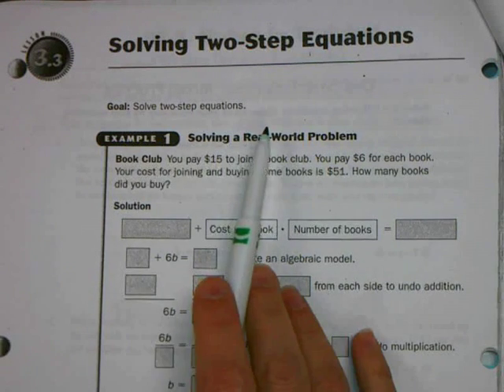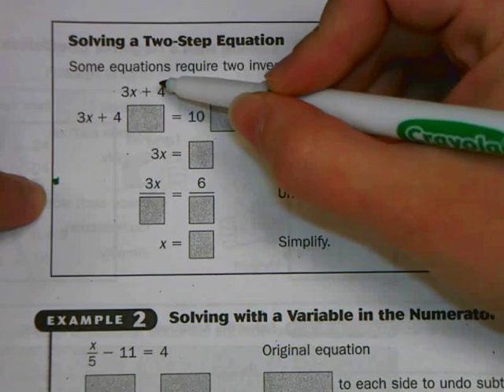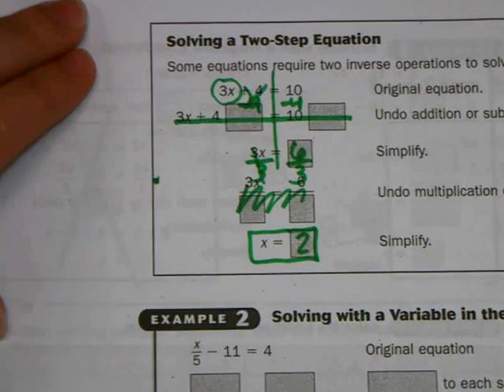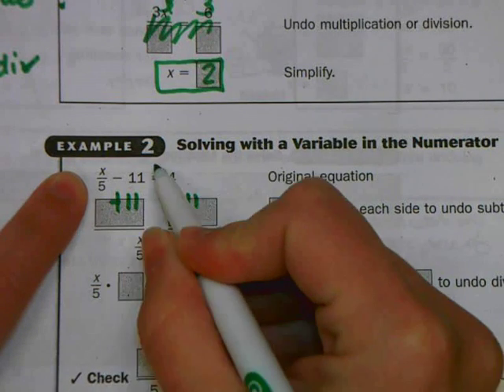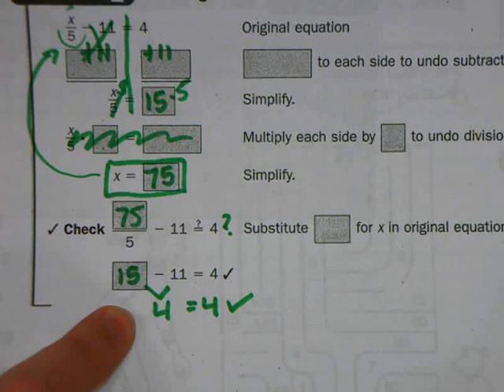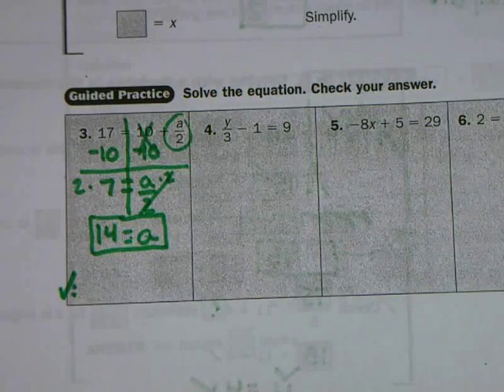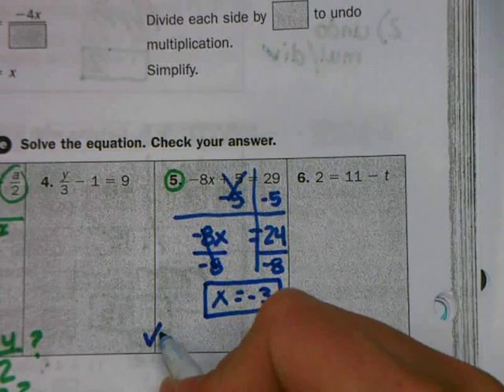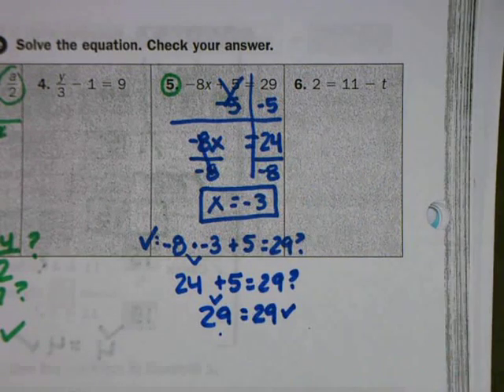Two Step Equations PART 1